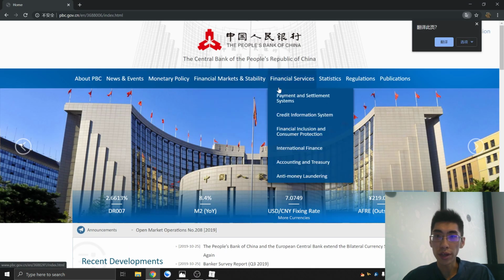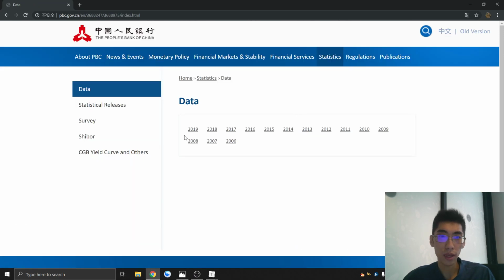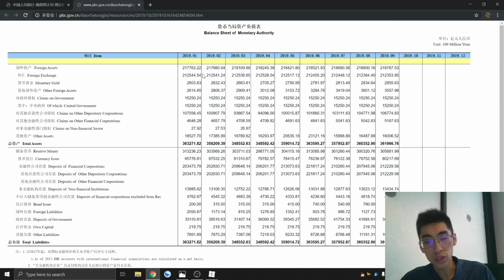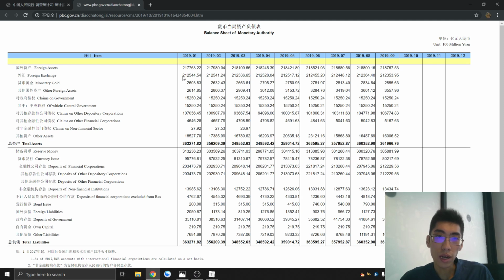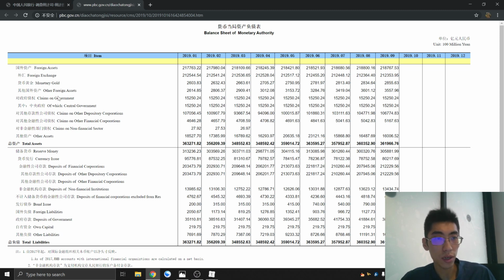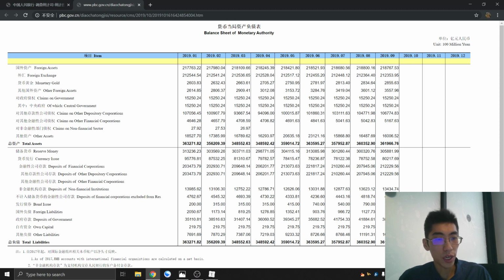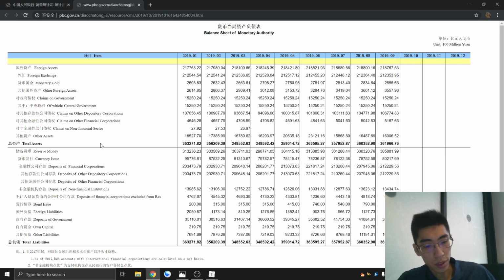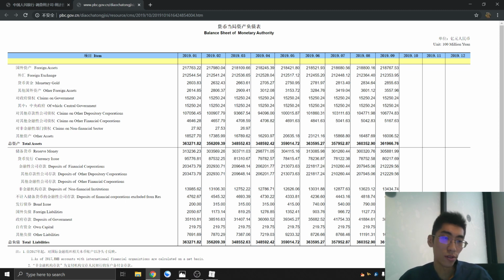How to Read the People's Bank of China's Balance Sheet